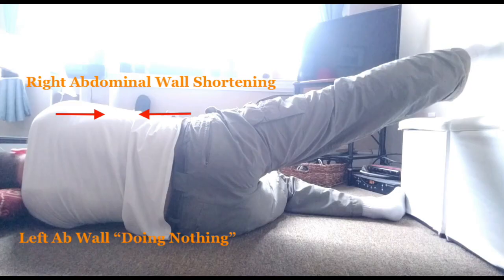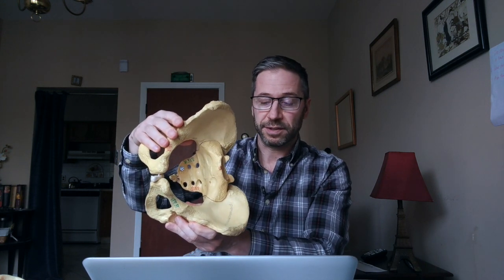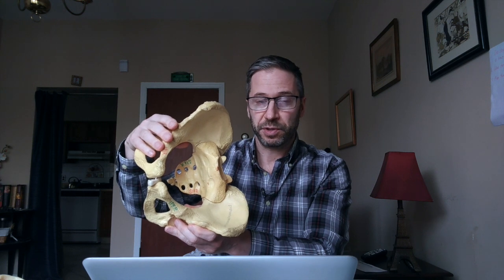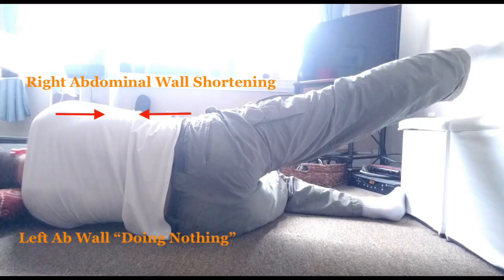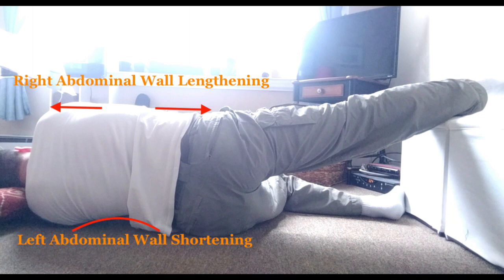"Fake" Right Leg Abduction Through Your Right Abdominal Wall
When in a Postural Restoration Institute defined left AIC pattern for too long, they have to figure out how to do things their body is no longer in proper position to do.

When in a left AIC right BC pattern, one movement that gets compromised is your ability to abduct your right leg with your right glute max and glute medius.

When those muscles have weakened, you have to find other ways to do it. Quite often people will use their right abdominal wall and right lateral quad to help with "push" to the left and abduction. This ineffective patterned compensatory abduction has to be corrected to restore true frontal plane movement.

That means you have to train your right glute and glute medius, but that also means you have to inhibit your right abdominal wall as you abduct your leg.

I offer one-on-one training as well as online consultations via Skype.

Please note, this is quite generic and not sufficient for everybody!